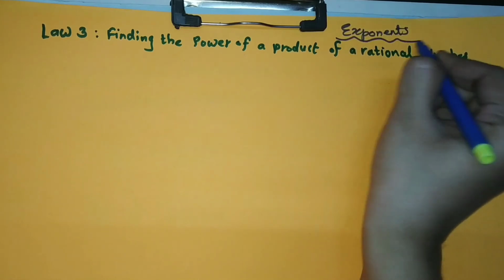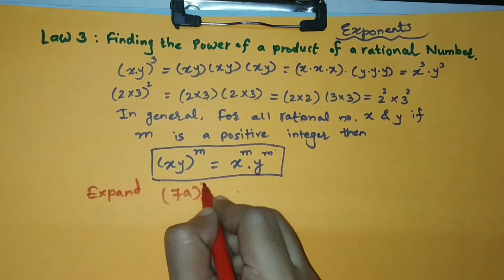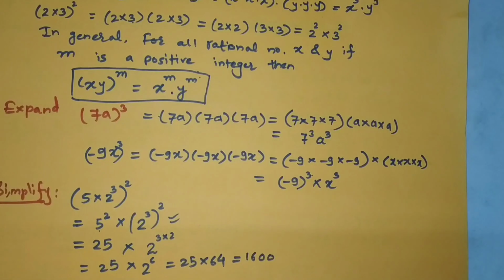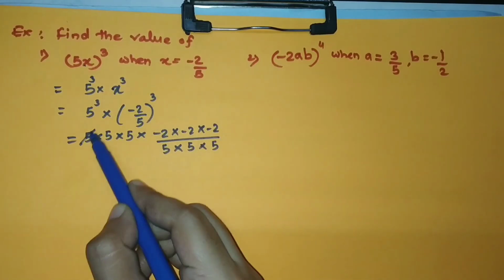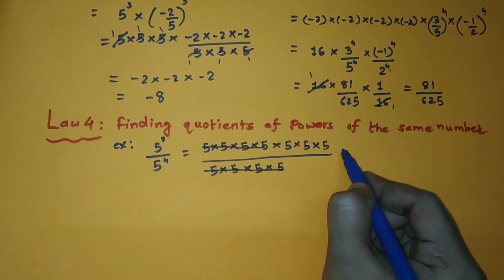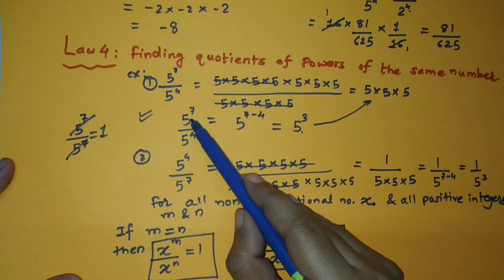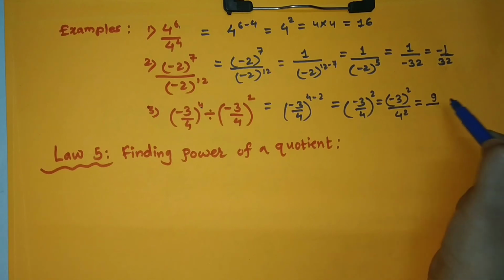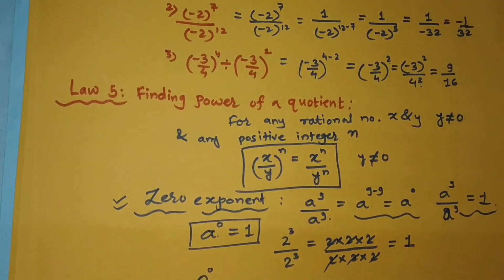Exponents | Laws of Exponents| power notation| (part 5)